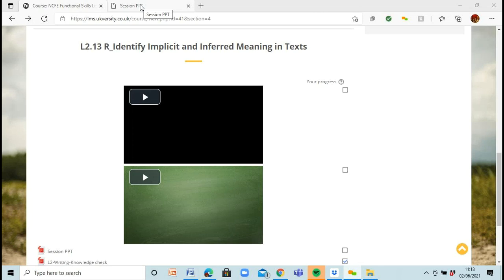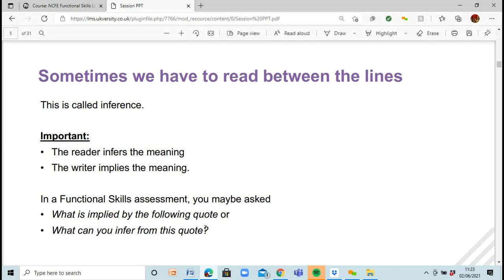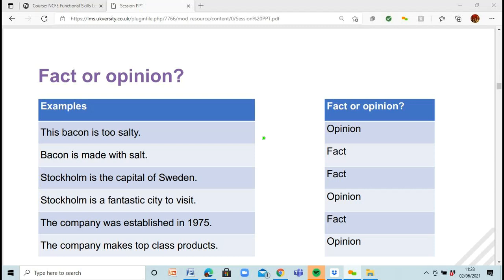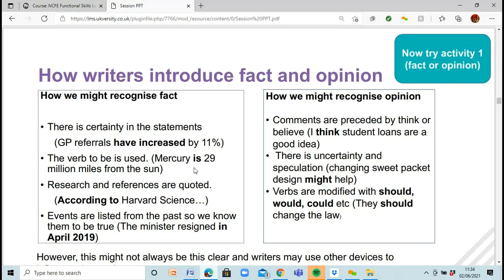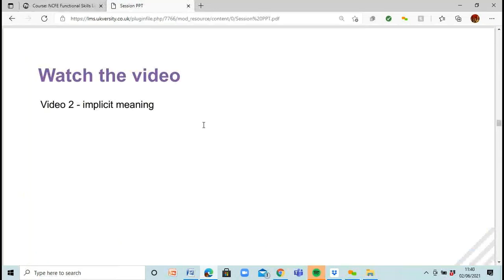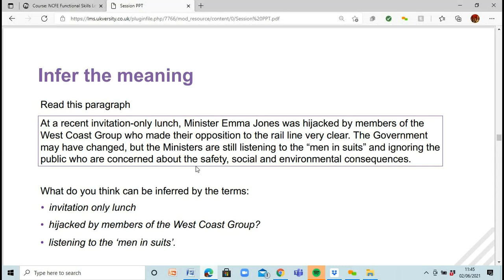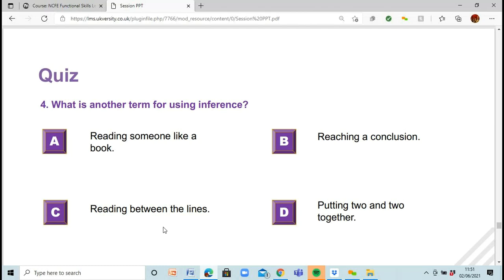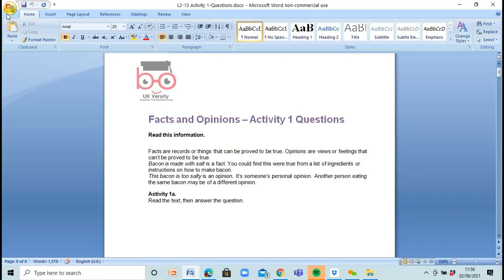L2 English Reading | Implicit & Inferred Meaning | NCFE Level 2 | UK Versity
Master implicit and inferred meaning in reading with our comprehensive NCFE Level 2 Functional Skills English course.

✅ WHAT YOU'LL LEARN:
• Identifying implicit meanings in text
• Understanding inferred meanings from context
• Analysing deeper meaning and tone
• Comprehension strategies and techniques
• Critical reading skills for exams
• Practical interpretation exercises

📚 ABOUT NCFE LEVEL 2 FUNCTIONAL SKILLS:
NCFE Level 2 Functional Skills English focuses on practical reading, writing, and communication skills. This unit specifically develops learners' ability to understand both explicit and implicit meanings in various texts, a critical skill for everyday life and employment.

🏛️ ABOUT UK VERSITY ONLINE:
UK Versity Online is dedicated to providing world-class education and professional qualifications. Established in 2015, we specialise in Ofqual-approved diplomas and postgraduate qualifications in business, healthcare, computing, and professional development. Our mission is to deliver the best of British education online, accessible to professionals worldwide.

📞 CONTACT & ENROLMENT:
We offer flexible online learning options tailored to your learning needs.

⚖️ LEGAL NOTICE:
The content, materials, and videos on this channel are the exclusive property of UK Versity Online. These videos and all educational materials cannot be used, reproduced, copied, or uploaded to another platform or used for distribution without explicit permission from UK Versity Online and without paying applicable royalties. Any infringement of these intellectual property rights will be subject to legal consequences as permitted by law.